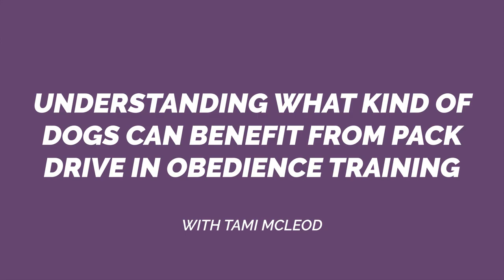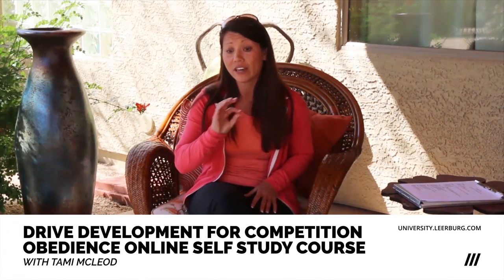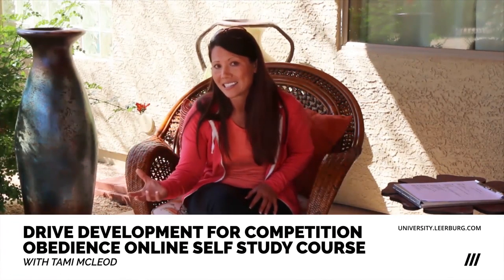Understanding What Kind of Dogs Can Benefit From Pack Drive in Obedience Training with Tami McLeod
This video was taken from Leerburg’s online course with Tami McLeod titled Drive Development for Competition Obedience.